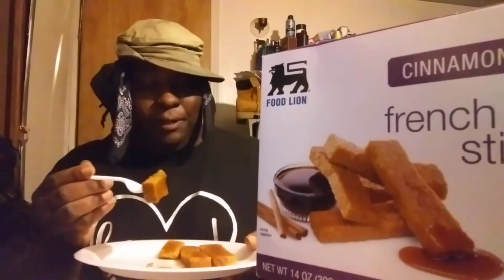Food lion cinnamon french toast sticks review